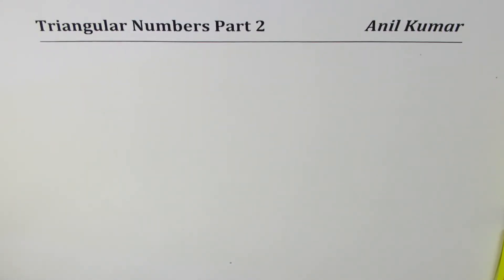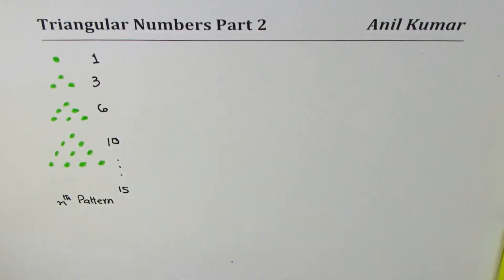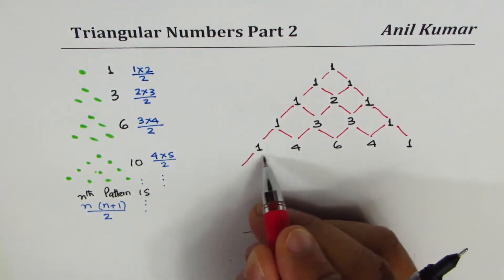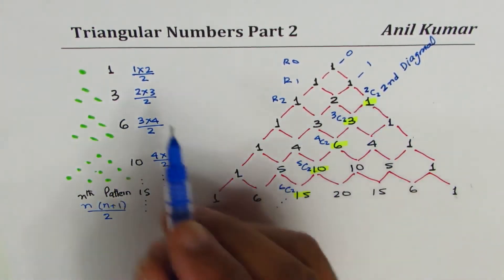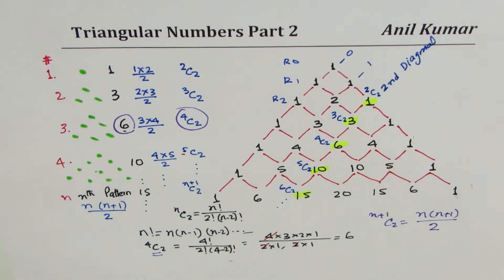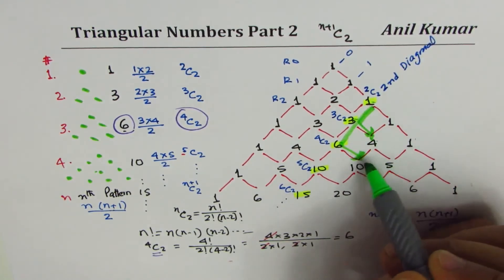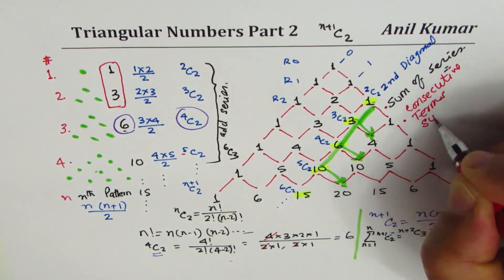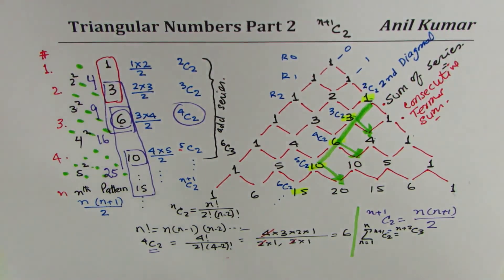Triangular Numbers Relation with Pascals Traingle and Binomial Coefficients